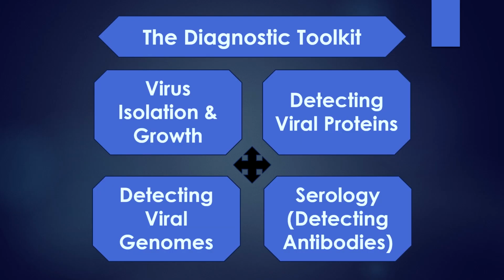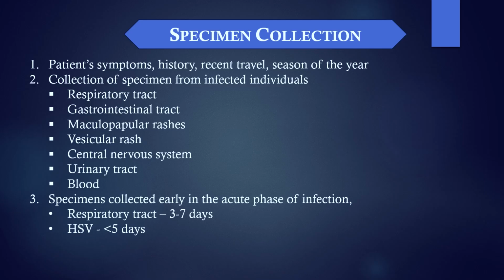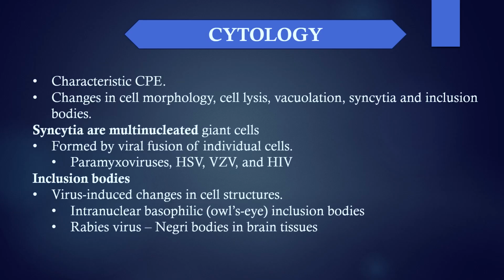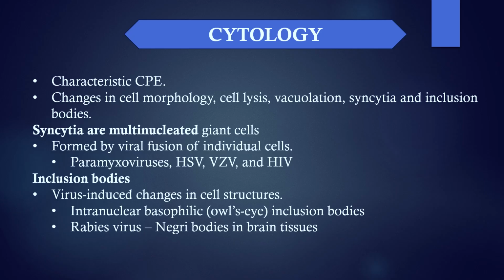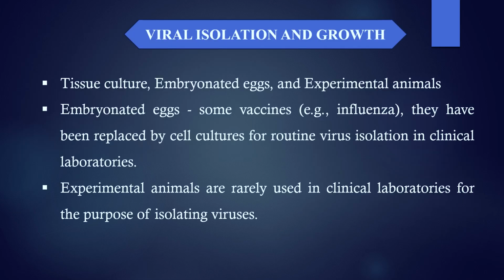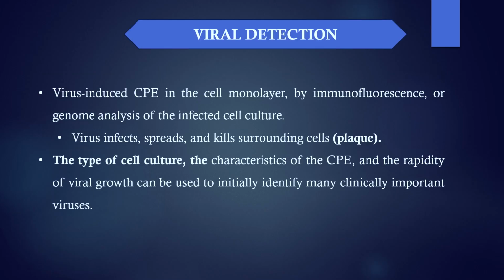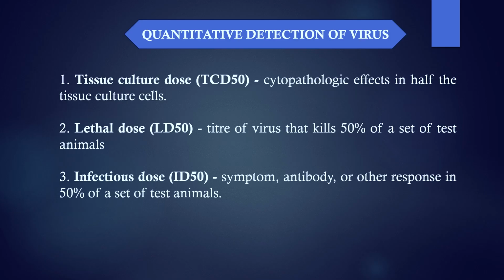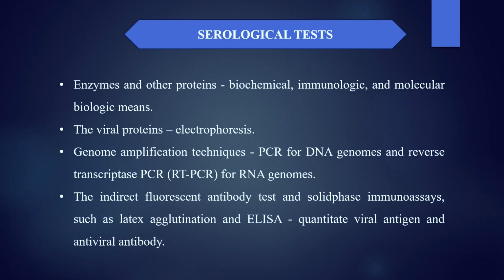Diagnosis of Viral infections - lecture notes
Diagnosis of viral infection, techniques, detection, antigens, antibodies, procedures.